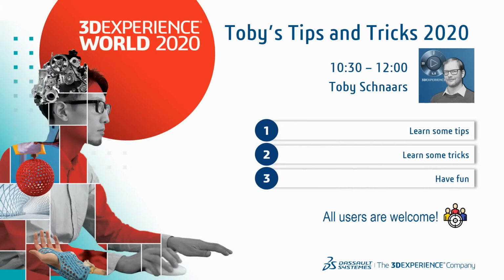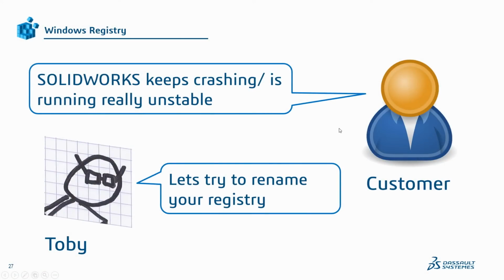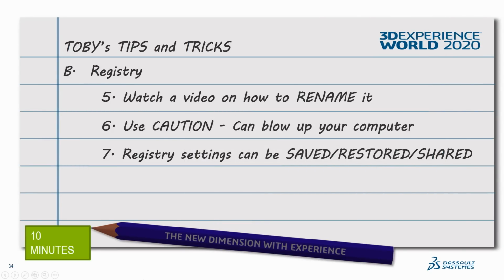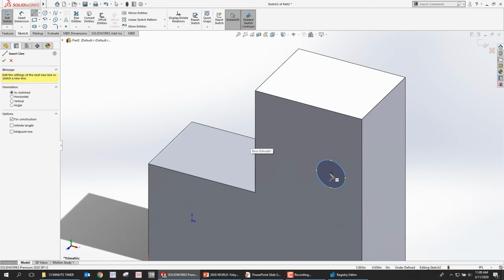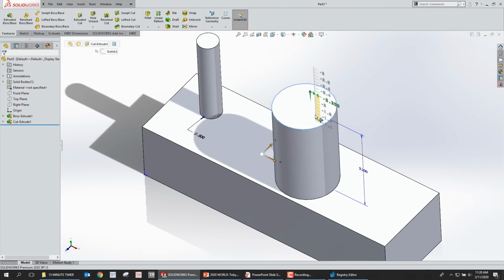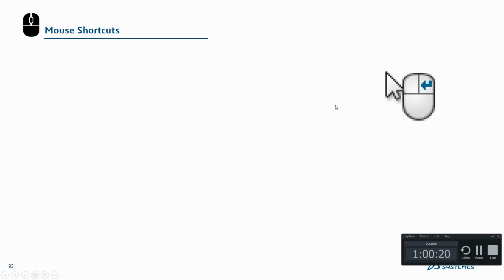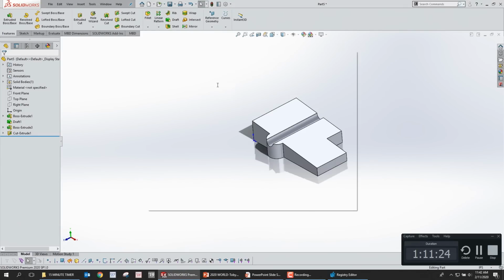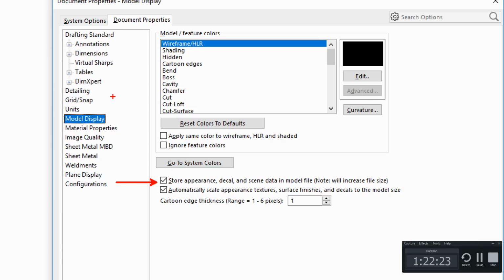Toby's Tips and Tricks 2020